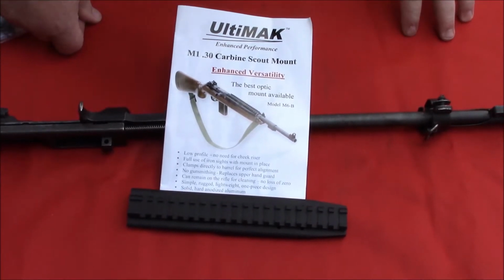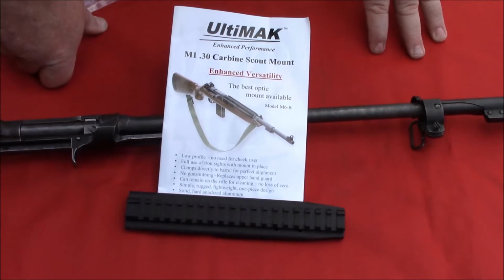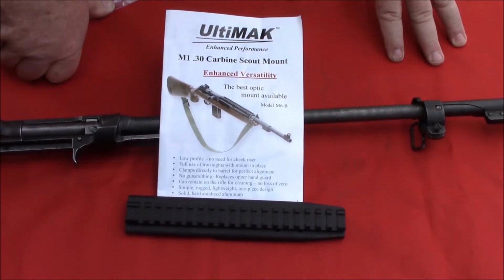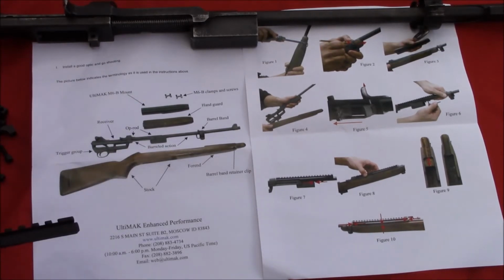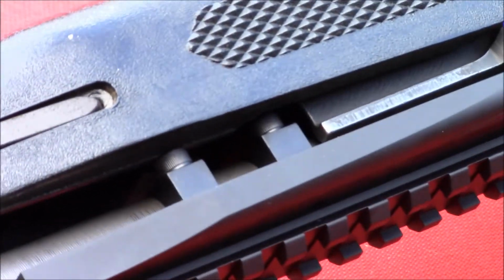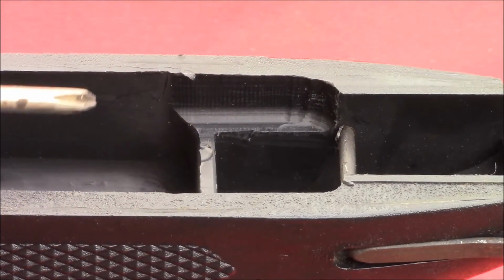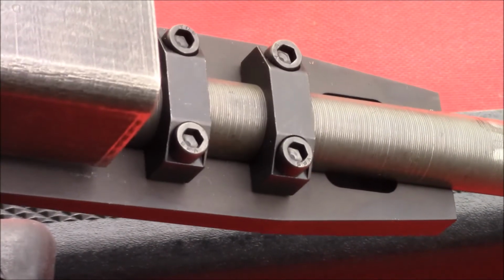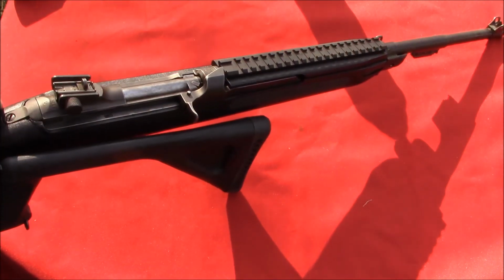Putting an Ultimak on M1Carbine in a Choate stock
Here's a bit about installation and my opinion of the Ultimak picatinny rail for the M1 carbine. I love my M1 but the old eyes need help and there hasn't been a good way to put optics on one until now. Don't toss that old wood handguard in the kindling pile, but this is what you need if you want to mount an optic.

I've been informed by UltiMAK they sell that Choate stock already modified to fit. You can't go wrong with Choate, either.
Tell 'em I sent you!